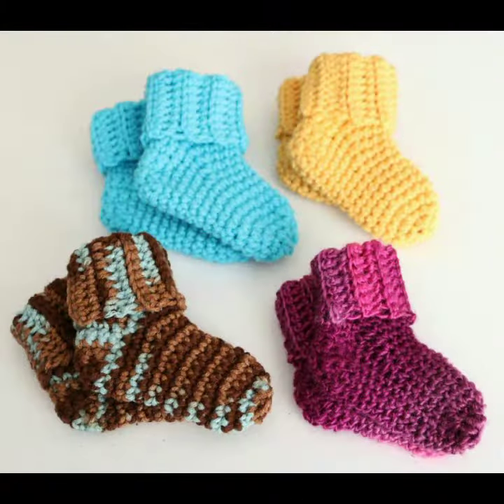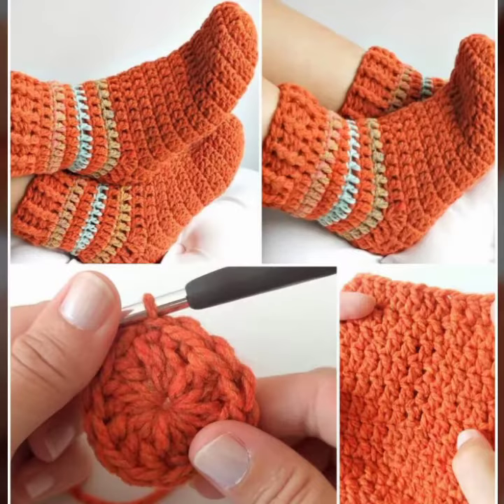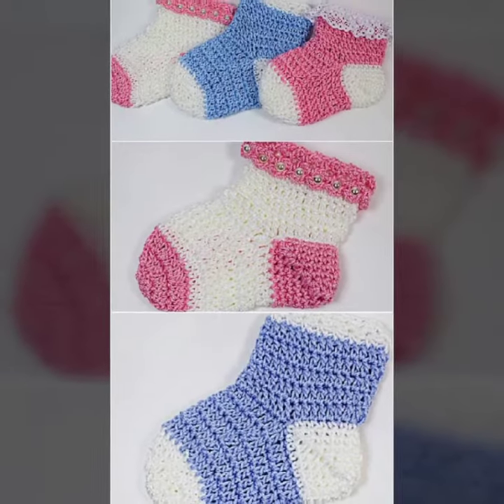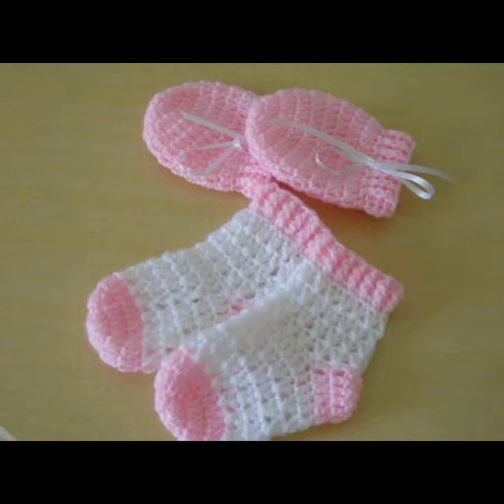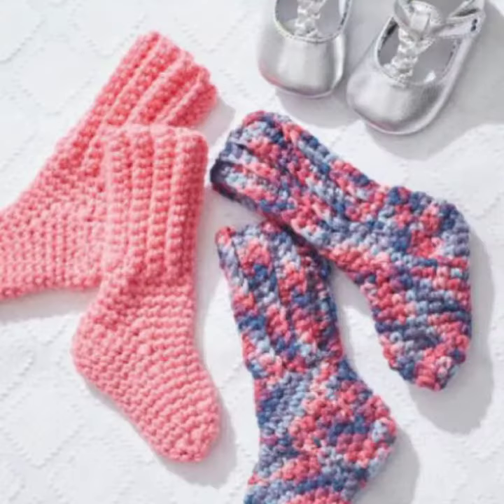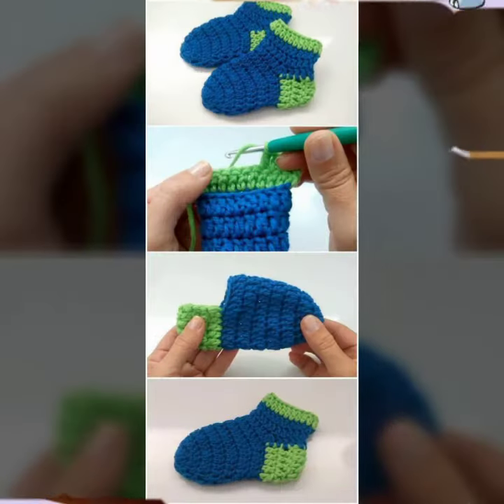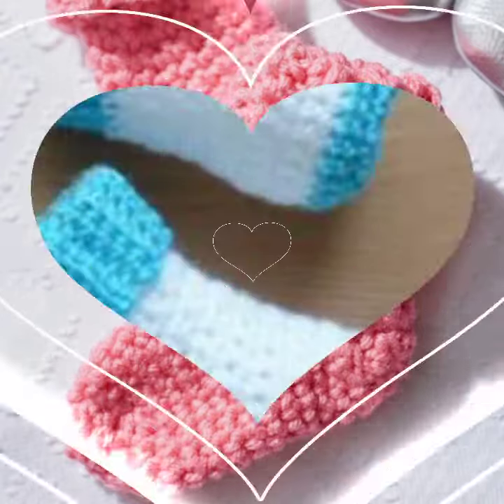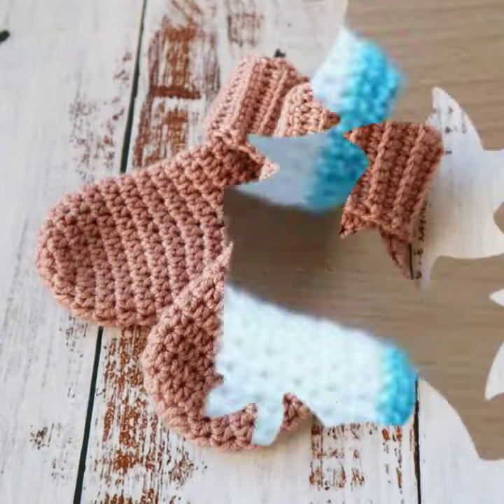Very creative crochet baby socks patterns